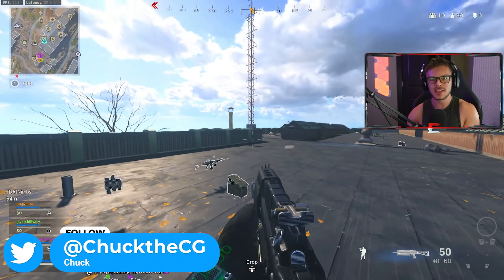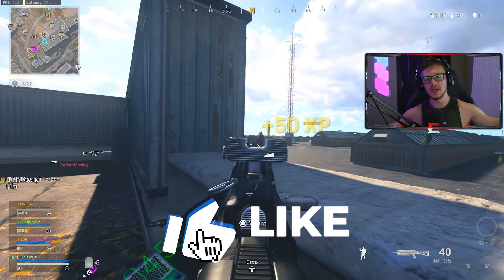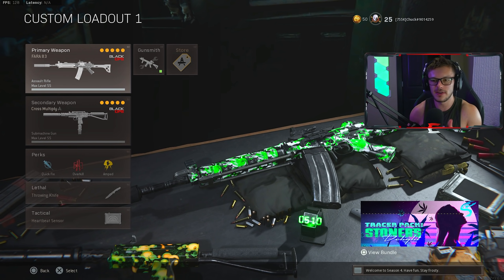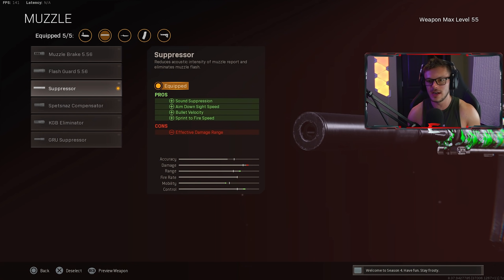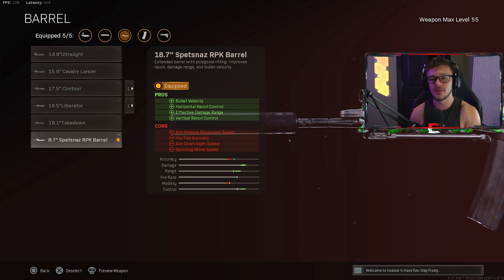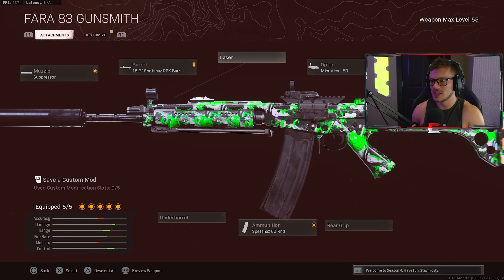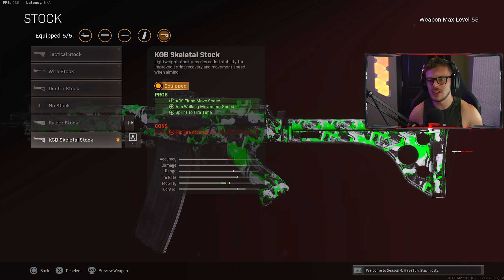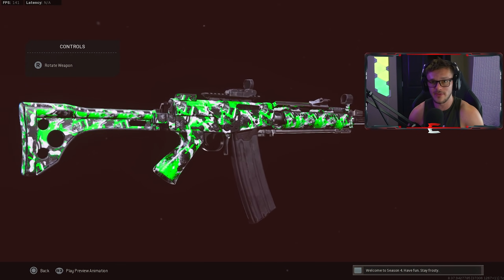the FARA 83 is now BEST GUN in SEASON 4🔥 (FARA 83 Best Class Setup) Warzone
Today I go over the best fara 83 class setup / fara 83 best class setup in call of duty cold war warzone. The warzone fara 83 / fara 83 warzone is a top 5 best AR in warzone.